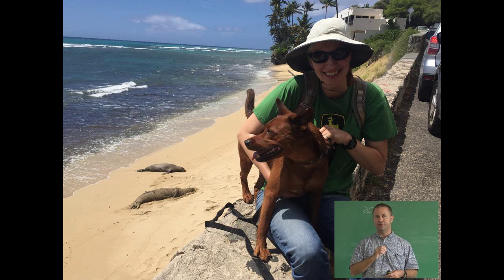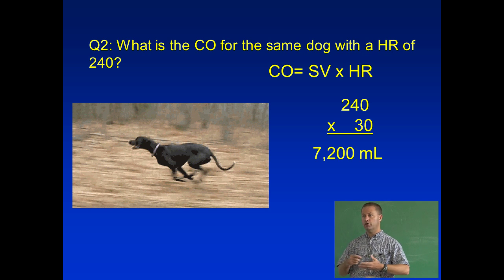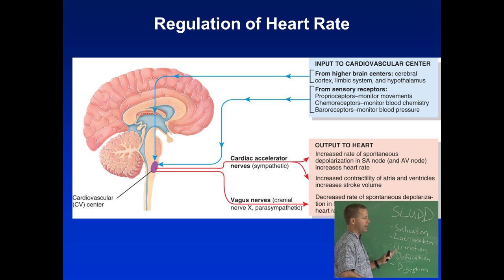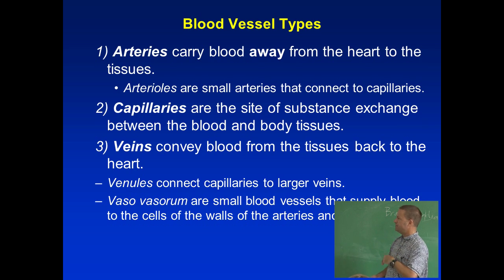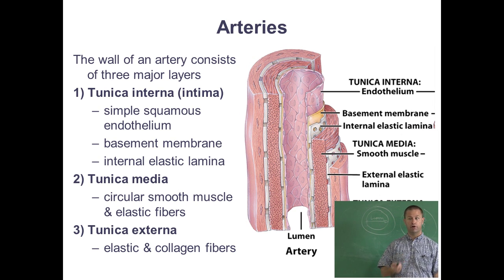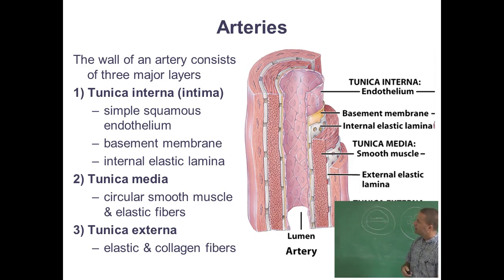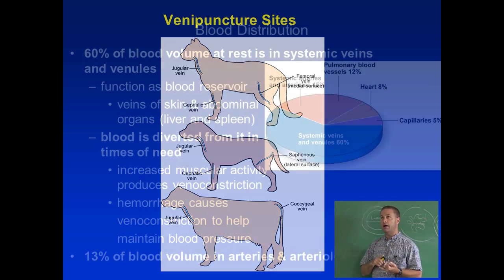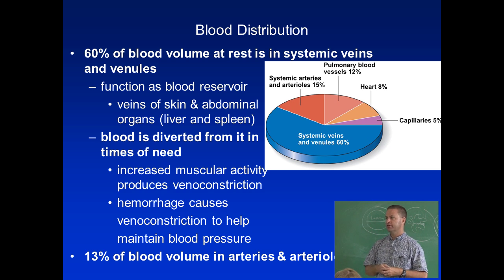ANSC 142- Cardiovascular System, Part 2